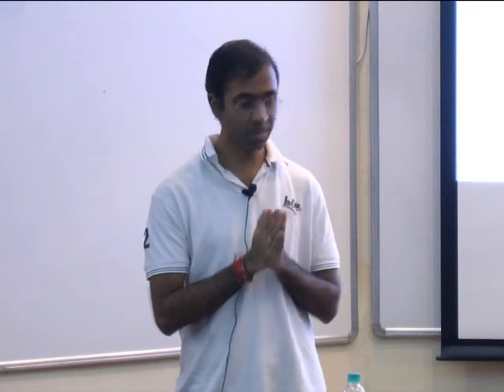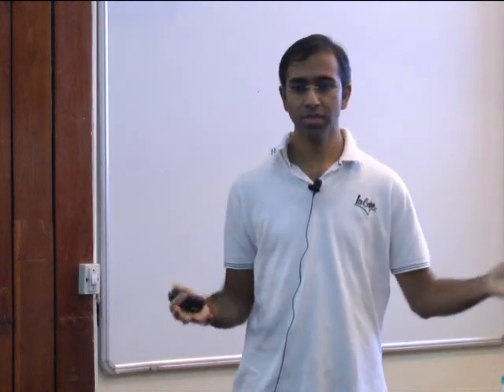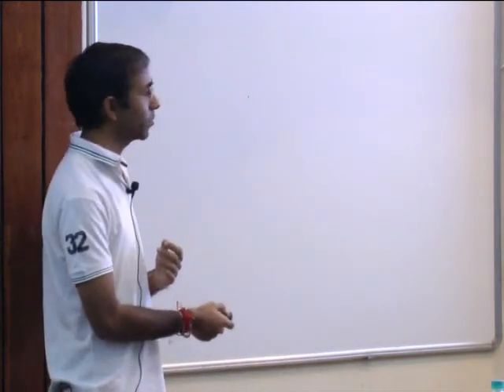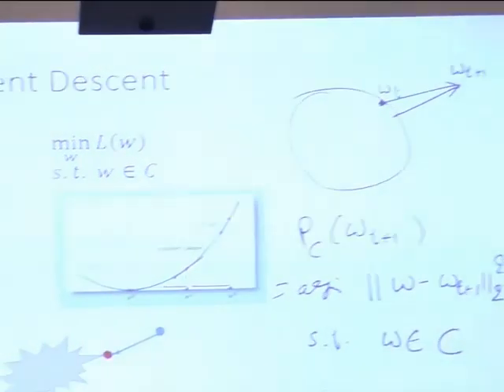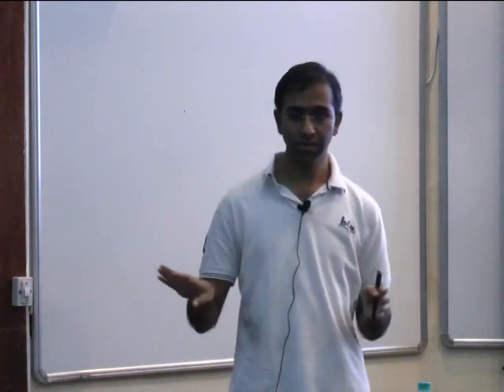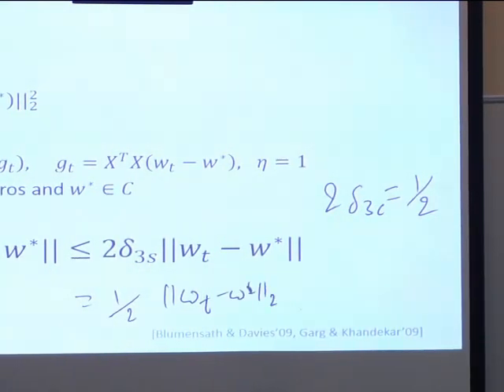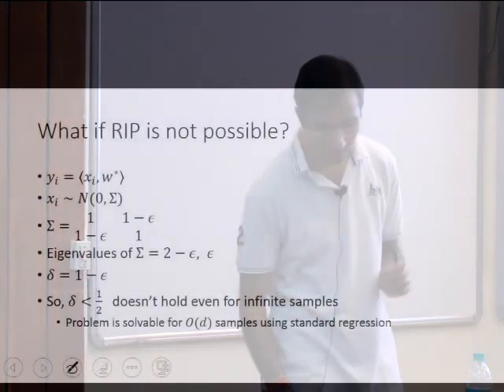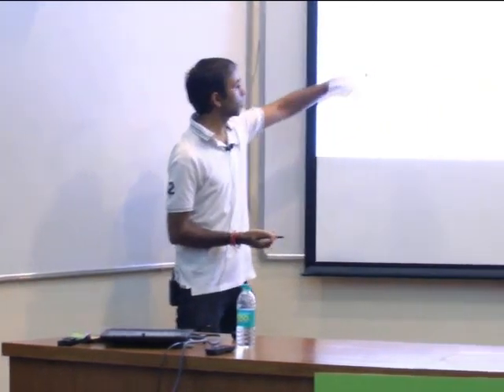Provable Non-convex Projections for High-dimensional Learning Problems - Part1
Typical high-dimensional learning problems such as sparse regression, low-rank matrix completion, robust PCA etc can be solved using projections onto non-convex sets. However, providing theoretical guarantees for such methods is difficult due to the non-convexity in projections. In this talk, we will discuss some of our recent results that show that non-convex projections based methods can be used to solve several important problems in this area such as: a) sparse regression, b) low-rank matrix completion, c) robust PCA.   In this talk, we will give an overview of the state-of-the-art for these problems and also discuss how simple non-convex techniques can significantly outperform state-of-the-art convex relaxation based techniques and provide solid theoretical results as well. For example, for robust PCA, we provide first provable algorithm with time complexity O(n 2  r) which matches the time complexity of normal SVD and is faster than the usual nuclear+L 1 -regularization methods that incur O(n 3 ) time complexity. This talk is based on joint works with Ambuj Tewari, Purushottam Kar, Praneeth Netrapalli, Animashree Anandkumar, U N Niranjan, and Sujay Sanghavi.